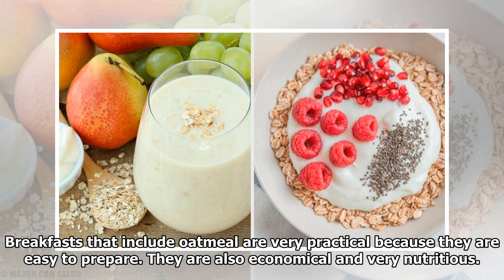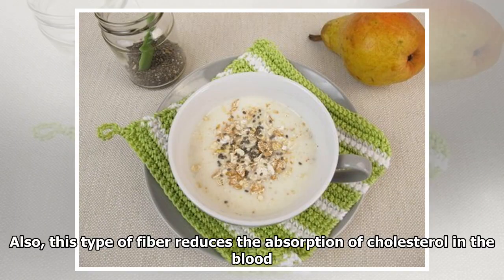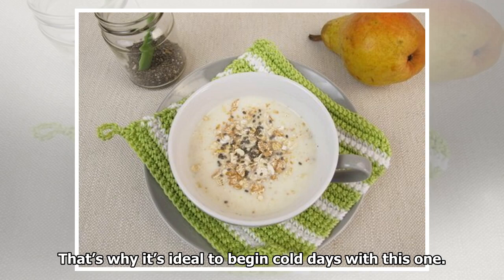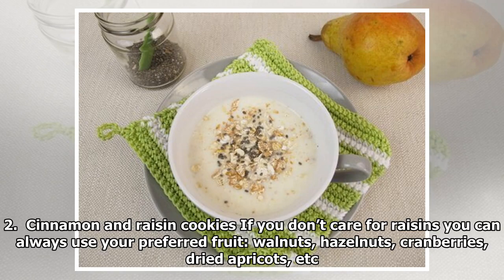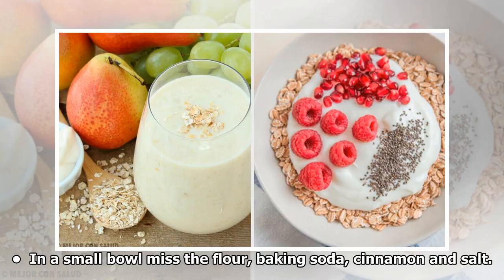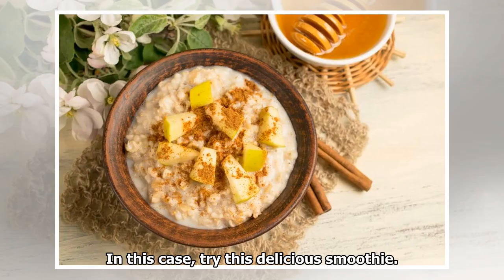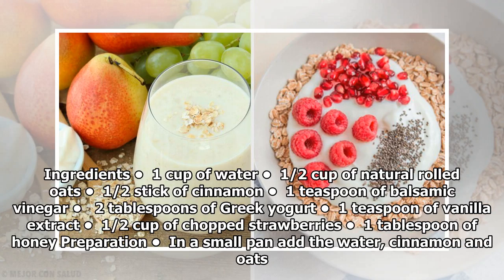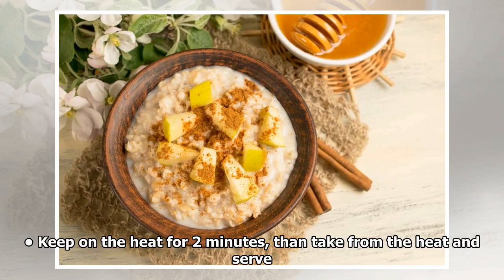4 Breakfasts with Oatmeal to Speed Up Metabolism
4 Breakfasts with Oatmeal to Speed Up Metabolism

Breakfasts that include oatmeal are very practical because they are easy to prepare. They are also economical and very nutritious. On the other hand, they help you to lose weight without having to put...

Welcome to Daily Health Tips Channel.
Please Subcrbie for more Health Tips, Health News, Health Care and Fitness Tips